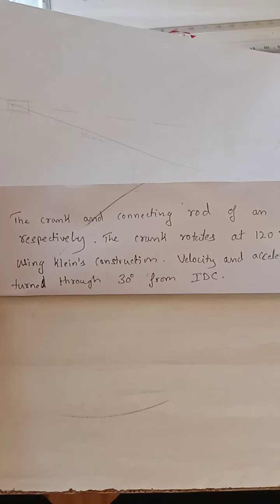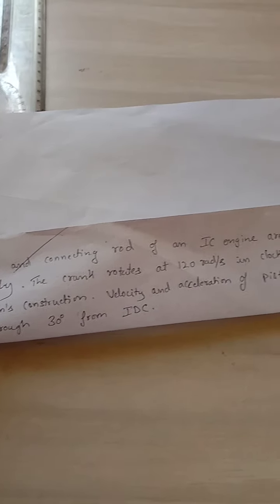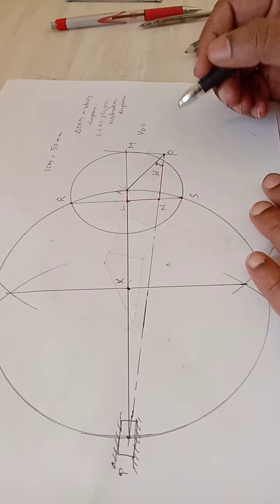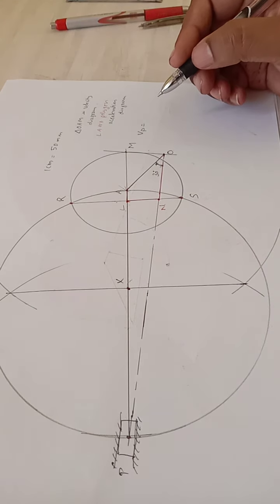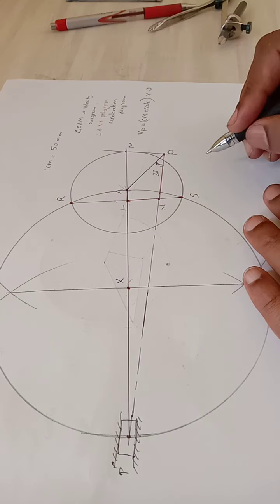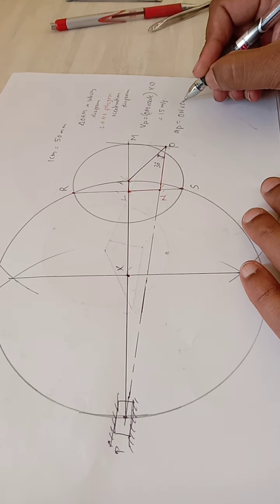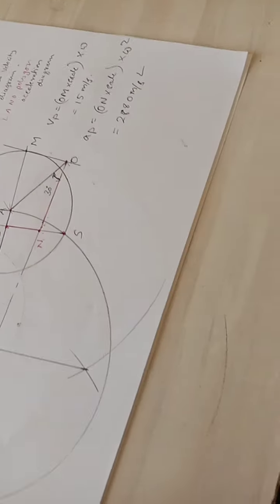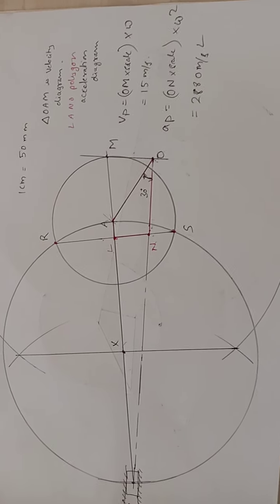kliens construction of engine mechanism